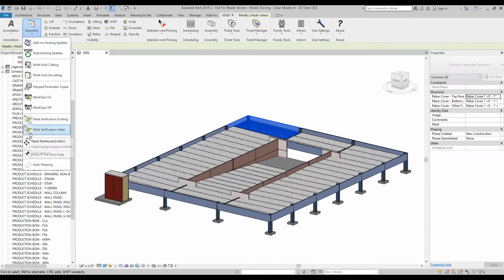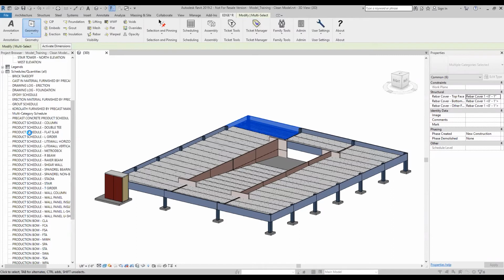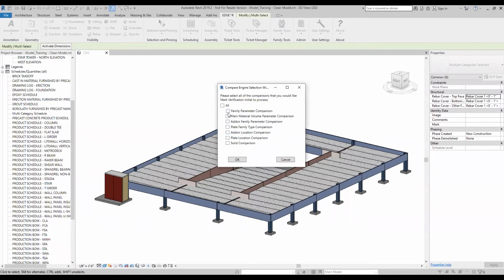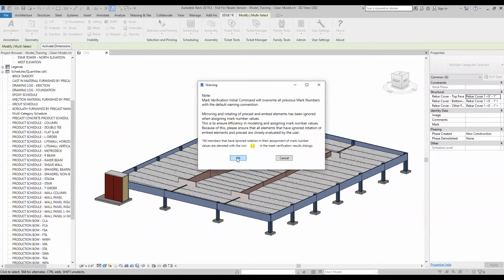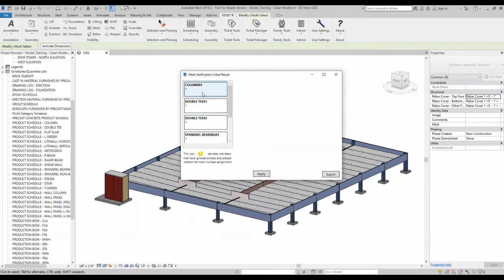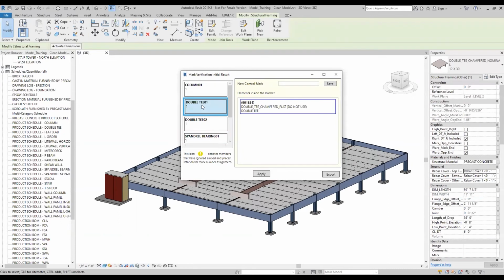REVIT ADD-IN | Edge^R - Mark Verification Tool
This tool will compare all structural framing in the model and identify precast pieces which are considered identical.

These pieces will be automatically assigned control marks based on the Mark Verification Prefix Settings from the User Settings toolbar.

The user will be presented with a list of control mark buckets where any necessary adjustments can be made.  E.g., change the result of the naming convention for various control mark groups.

Tool employs fixed industry standard tolerances for similarity comparison.

Address:
PTAC Consulting Engineers
21 S. Tarragona St. Suite 101